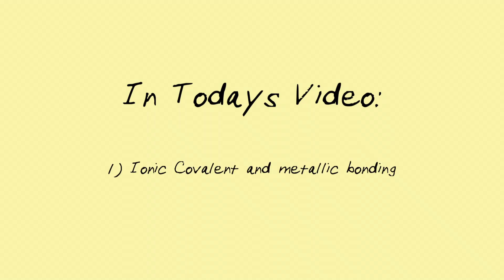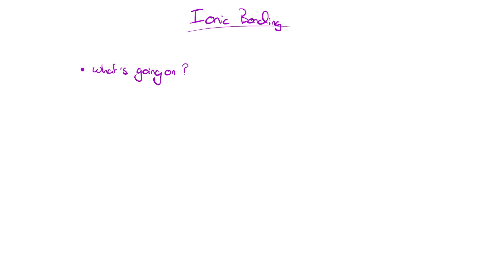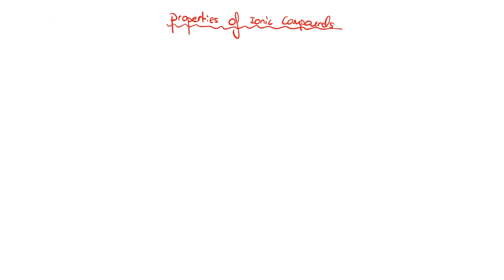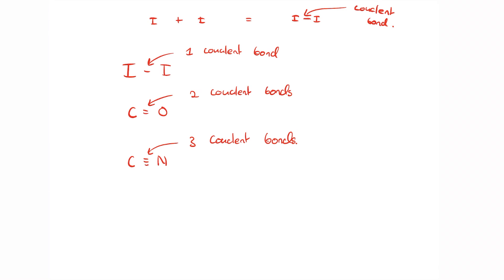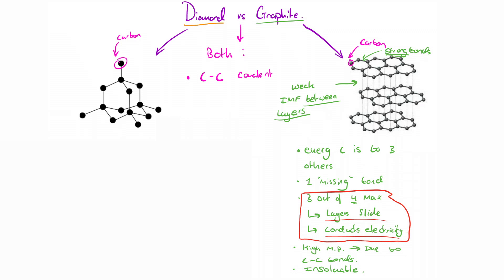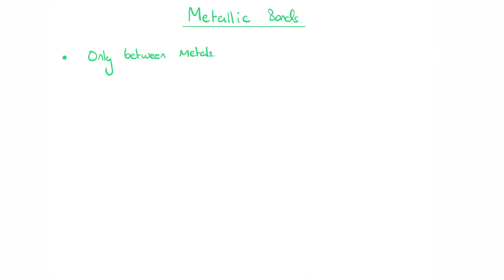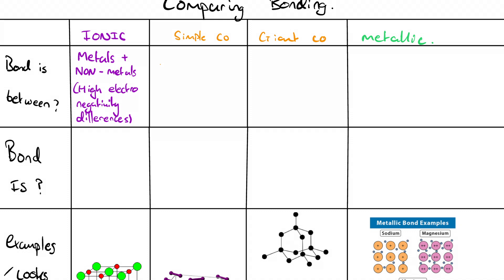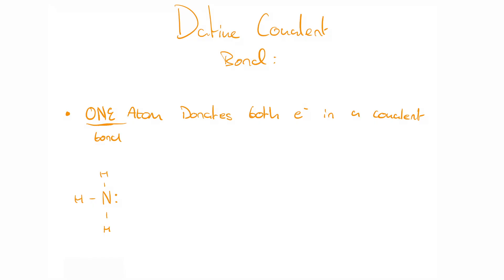AQA A-Level Chemistry - Bonding: Ionic, Covalent and Metallic | 3.1.3 Video 1/3 | SEA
00:00, Intro
00:14, Ions & Compound Ions To Learn.
01:47, Ionic Bonding
04:47, Covalent Bonding
06:02, Diamond & Graphite
08:00, The Difference Between Ionic & Covalent Bonds | Electronegativity
09:30, Metallic Bonding
11:00, Comparison Of The 3 Distinctions (Summary)
12:55, Dative Covalent Bonding (Extra)
13:35, Outro

In todays video Sam covers the 3 types of bonding, and summaries it in a nice table form at the end. He begins by covering what an Ion is as a refresher and how they form and then covers the compound ions AQA want you to remember. After that, he moves onto explaining ionic bonding and all the situations you can have containing ionic bonds. Following, he talks about covalent bonds and the structures associated– Macromolecular / Molecular with the typical examples (Diamond and graphite).  Finally, he covers metallic bonds and everything you need to know about them.

As an extra (Beyond the specification) pointer, Sam talks about the differences in electronegativity in certain types of bonds that could help you decide if a bond is ionic or covalent

*AQA questions typically make it obvious, we should add.

Script Writer: Sam Ellis
Presenter: Sam Ellis
Editor: Sam Ellis

Sam Ellis 2022